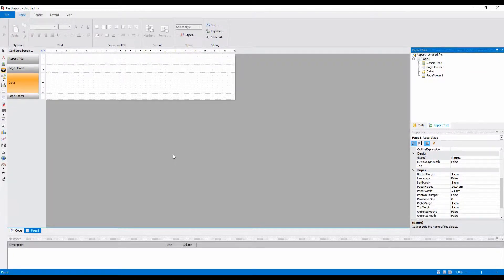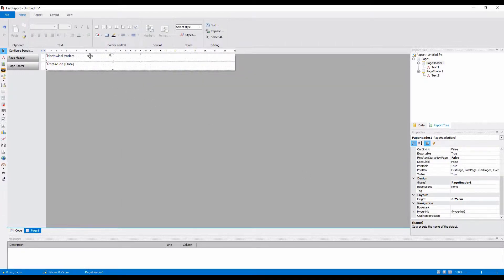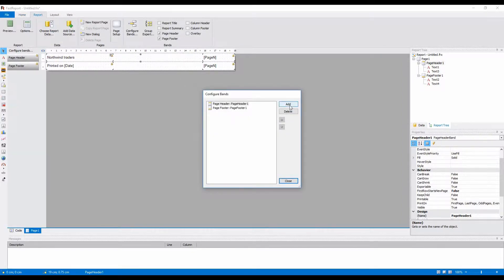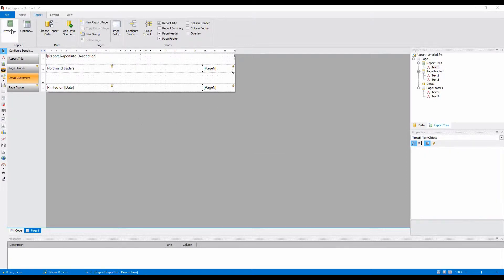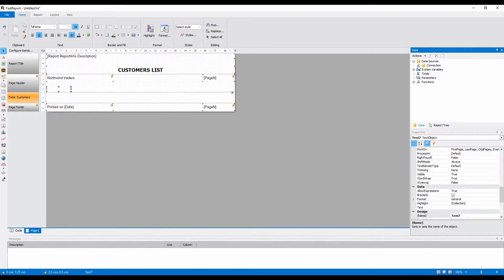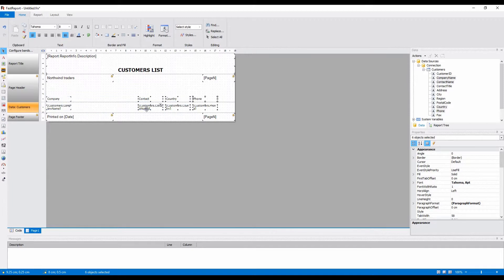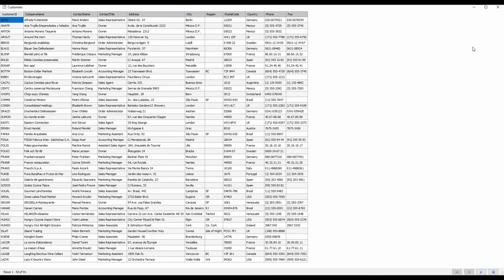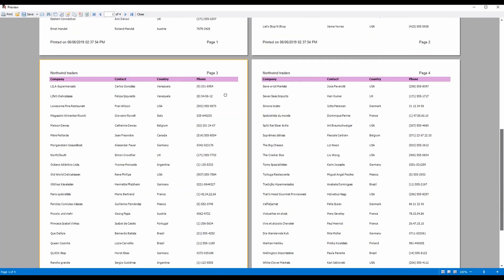FastReport .NET Demo: Inheritance (EN)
This report demonstrates how to use report inheritance. To do this:
- first, create the base report and save it to a file;
- next, select "File|New..." menu item and choose "Inherited report" item. In the open file dialog, select the base report that you have created before;
- add bands, objects, datasources.
As you can see, the items that are defined in the base report are marked with "lock" sign. That means you cannot delete or rename such items or move them across bands. You may change the base report as you want: add new objects, change existing objects' appearance, delete objects. All changes made to the base report will be automatically reflected in the inherited one.